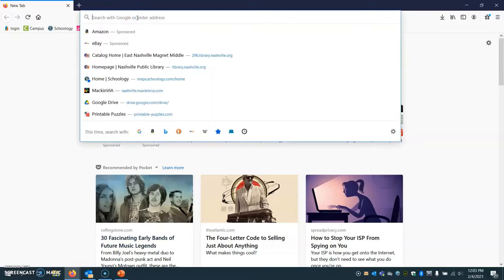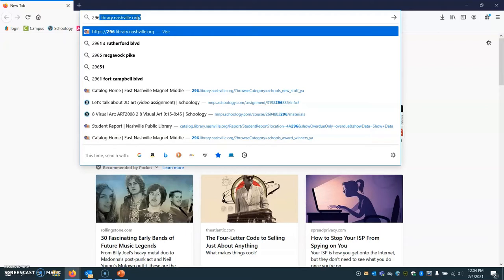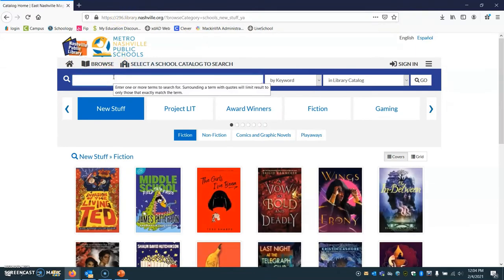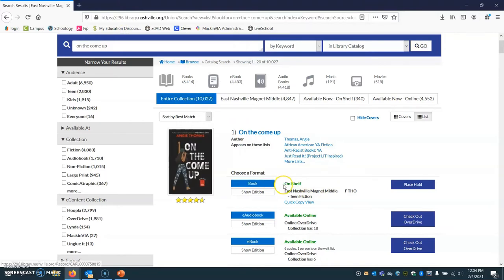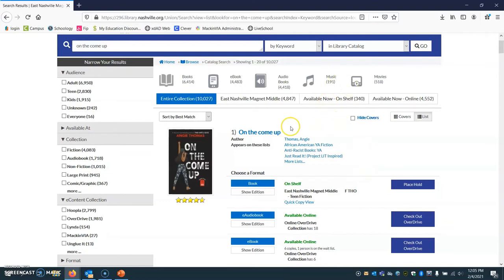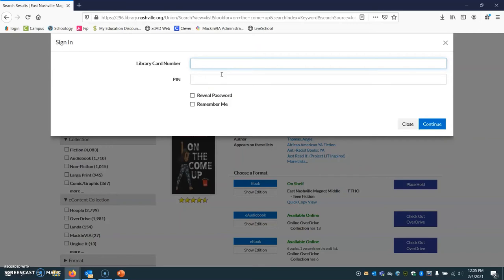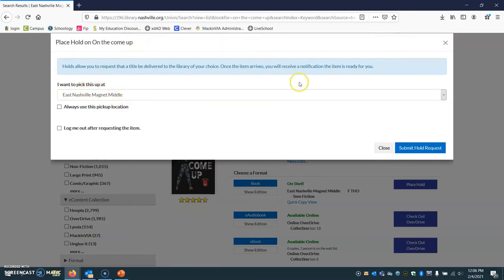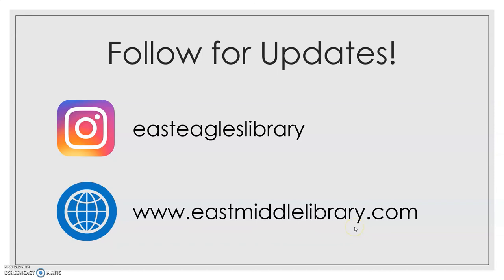Now Available: Library Curbside Service!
Curbside pick-up service is now available from our Library! Watch this tutorial to learn how to request books and other items through our school and public libraries. This service will continue for our virtual learners throughout the year!